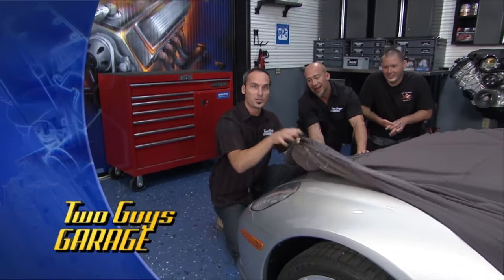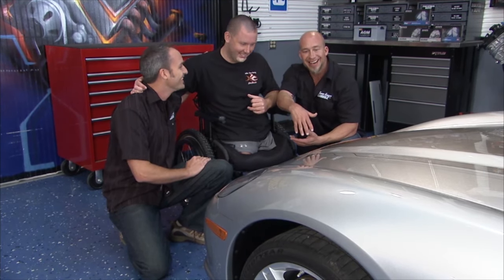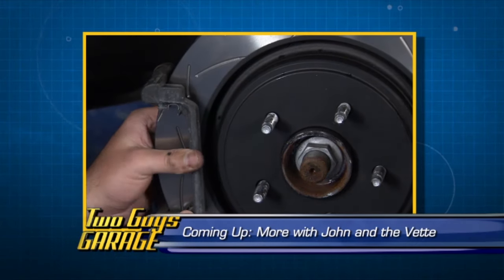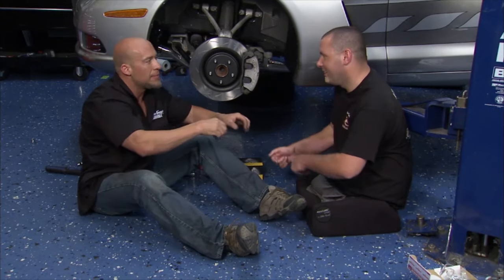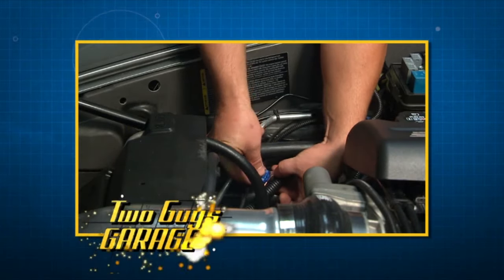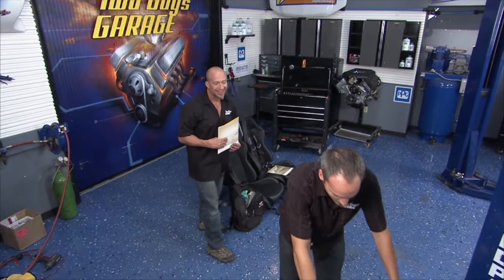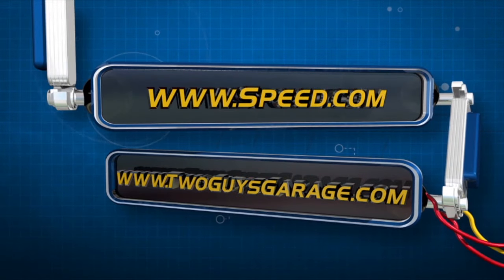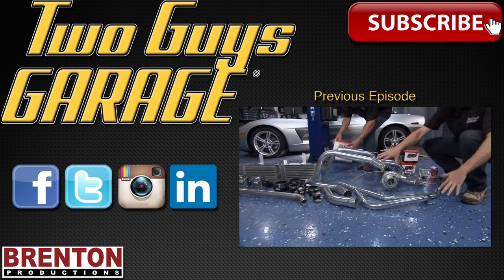Marine Corp Vette Part 2 | Two Guys Garage | Season |11 | Episode 12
Marine veteran John Hayes get the ride of a lifetime in his new C-6 Turbo-charged vette. Multiple automotive aftermarket manufacturers teamed up with Two Guys Garage to transform his 2009 Corvette into a Marine Dream Corvette.